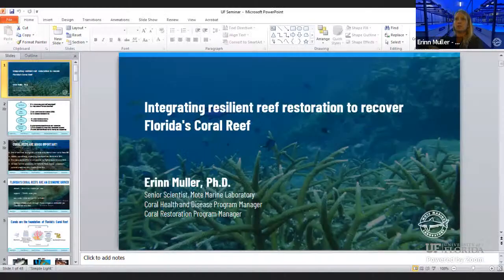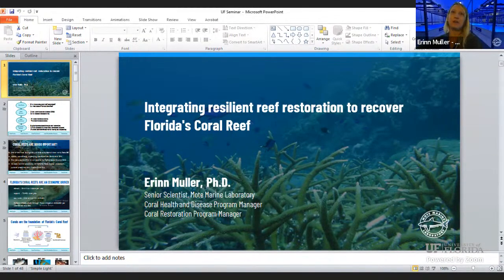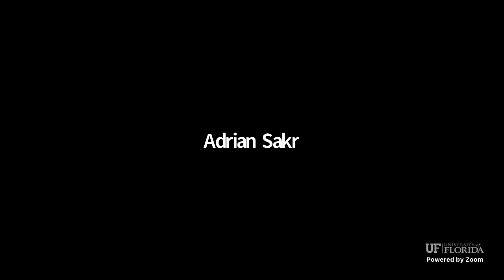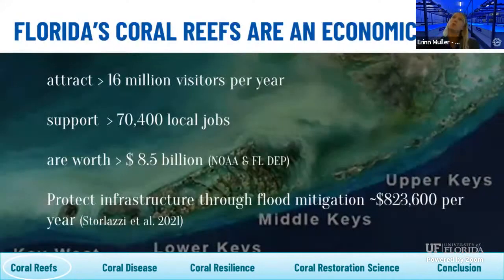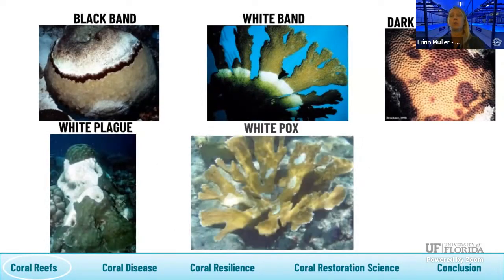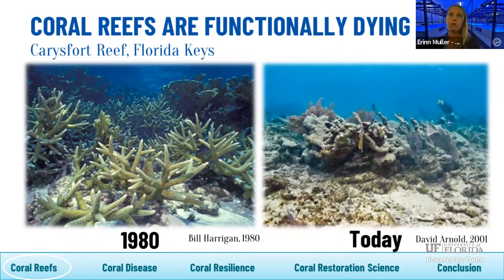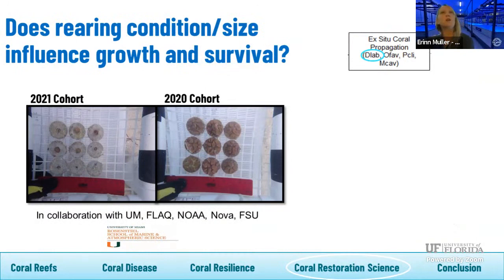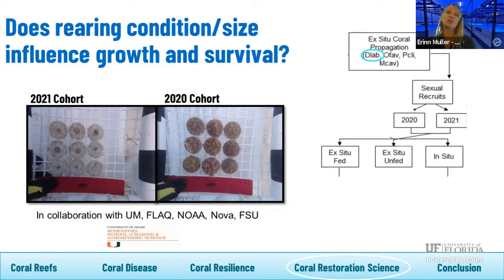W3 seminar: Integrating resilient reef restoration to recover Florida’s Coral Reef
Join us for livestream of the Water, Wetlands, and Watersheds Seminar. Check out speaker information, schedules, and older recordings

"Integrating resilient reef restoration to recover Florida’s Coral Reef"
Erinn Muller
Senior Scientist and Program Manager for Coral Health & Disease and Coral Restoration, Mote Marine Laboratory

Abstract:
Coral reefs are one of the most biologically diverse ecosystems in the world, provide a wealth of ecosystem services, and are a major economic engine for coastal communities. Coral cover on Florida’s Coral Reef, however, has declined by over 90% in the last several decades because of several global and local threats such as climate change, ocean acidification and disease outbreaks leading to reefs on the brink of functional extinction. This unprecedented loss of corals has led to a regime shift towards active coral restoration, with organizations such as Mote Marine Laboratory leading the effort. Dr. Muller’s research aims to identify corals that are resistant to these major stressors, characterize the mechanism of resistance, explore potential life-history tradeoffs associated with these stress-tolerant traits, and thoughtfully integrate these corals to create more resilient restored populations. Her team focuses on recovering Florida’s Coral Reef by developing novel methodologies to transform coral reef restoration initiatives, ultimately increasing the long-term survival of coral reef ecosystems.